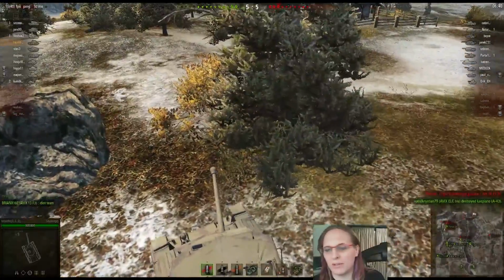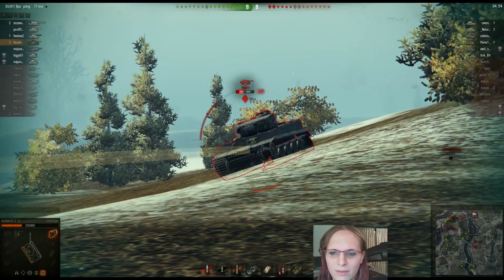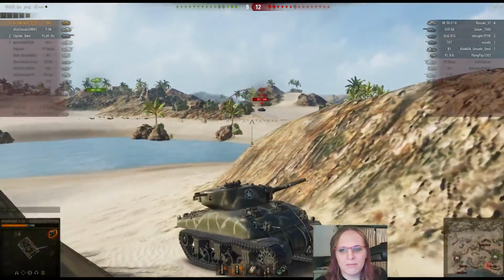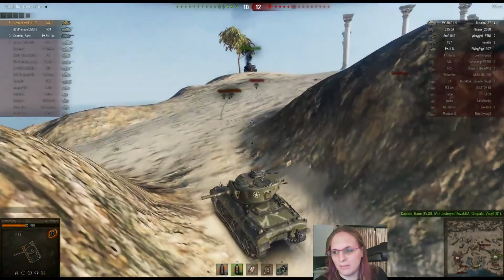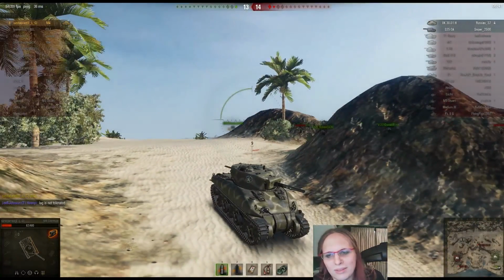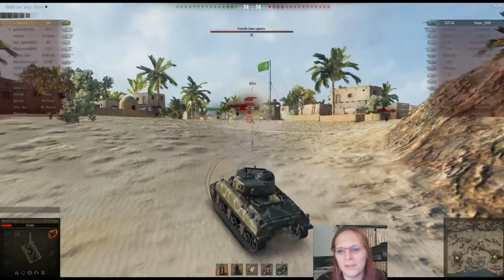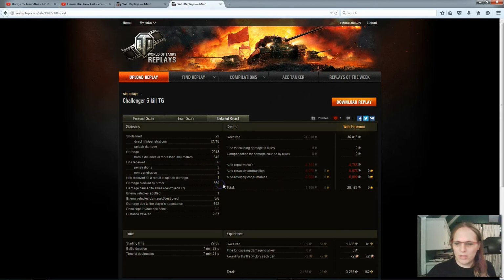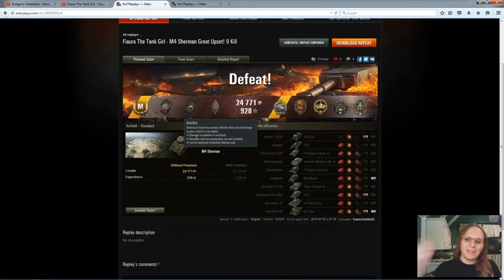Guest Star Wed: Challenger Destroyer paired with The Derpanator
Let's go have a look at the Challenger TD and also a gut wrenching heart pumping match in the M4 Sherman, shall we?  I believe I asked for aggressive TD action and you shall have it!